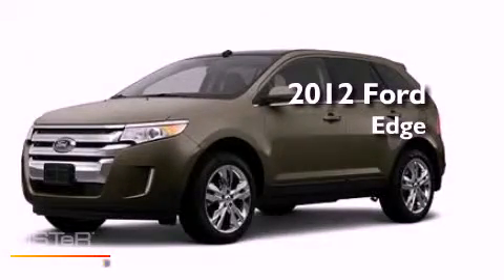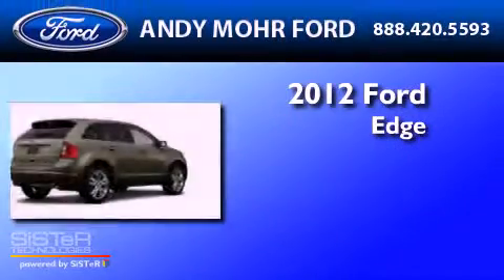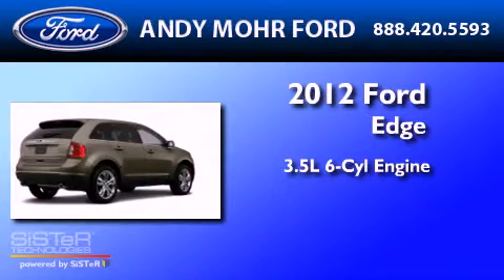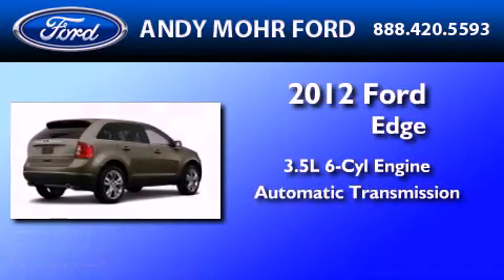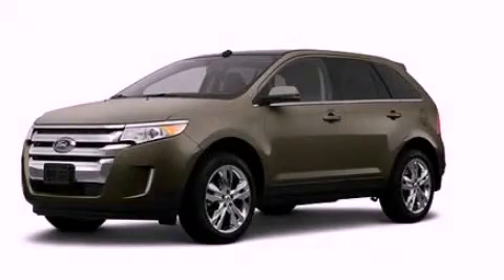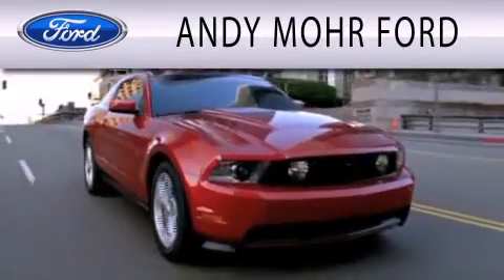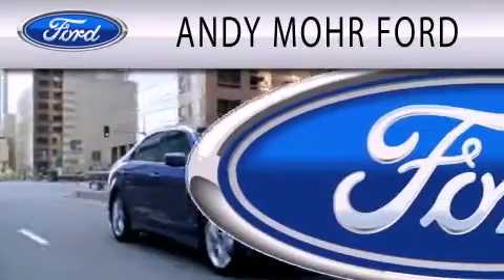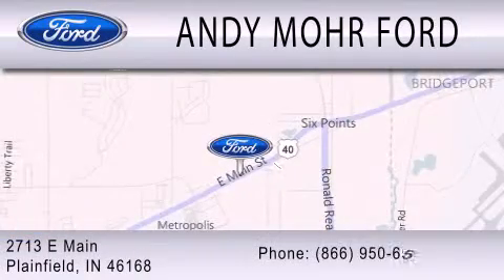2012 Ford Edge Plainfield IN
Year : 2012
 Make : Ford
 Model : Edge
 Engine : 3.5L V6 24V MPFI DOHC
 Trans . : 6-SPEED AUTOMATIC
 Exterior : GOLD

 Interior : CHARCOAL BLACK
 Stock : T15005